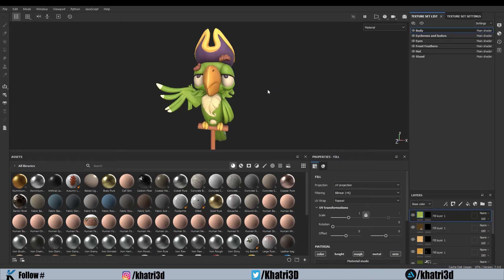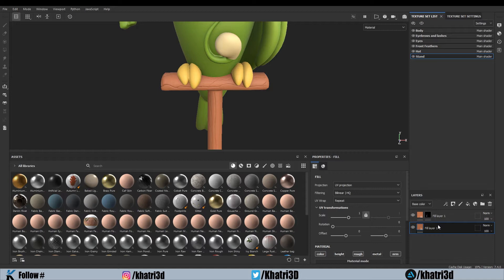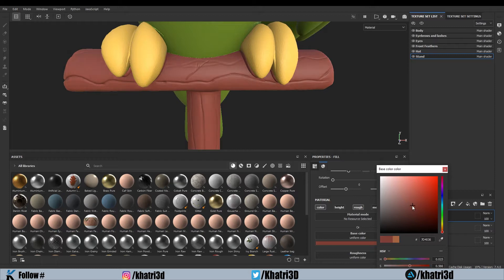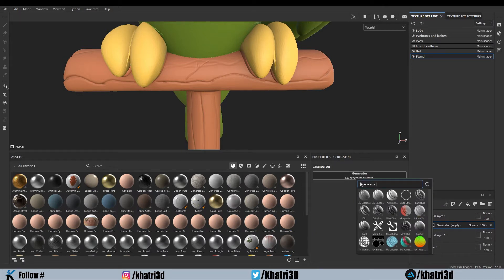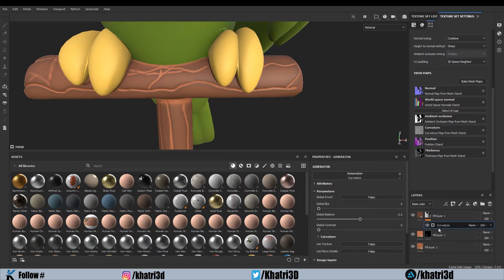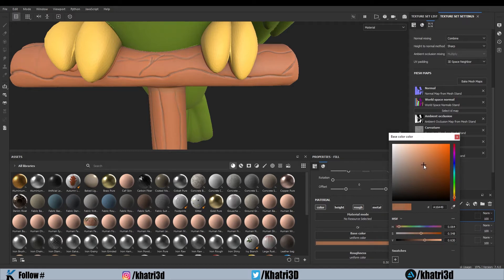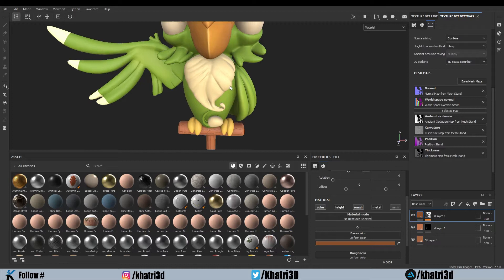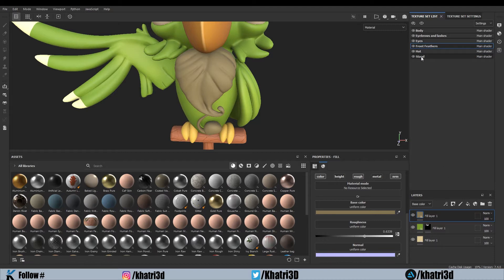Stylized Texturing in Adobe Substance 3D Painter - Part 3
In Part 3 i will be doing some final touchups to this model. i will be using some generators for some procedural effects. i will also be explaining what this generators do.